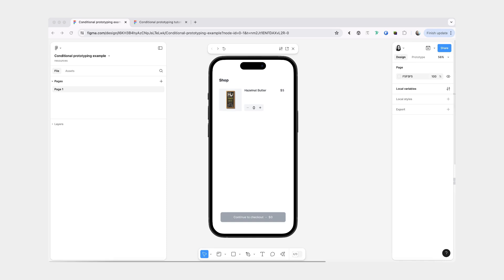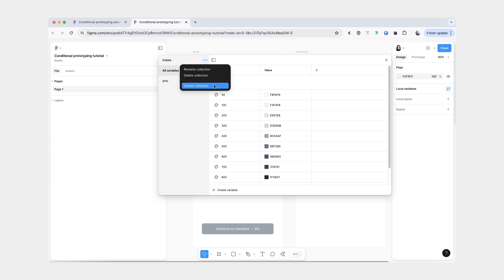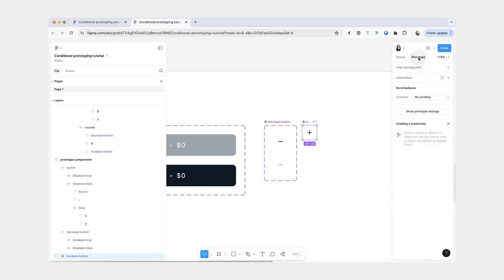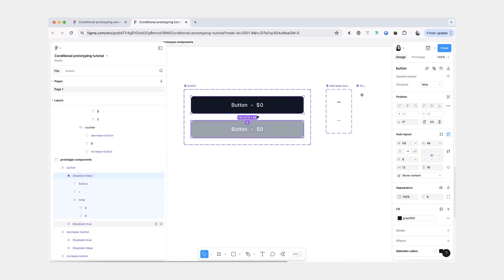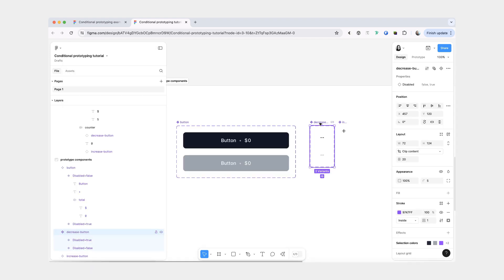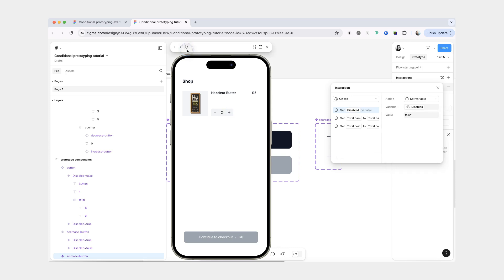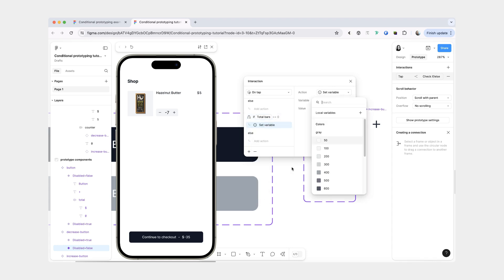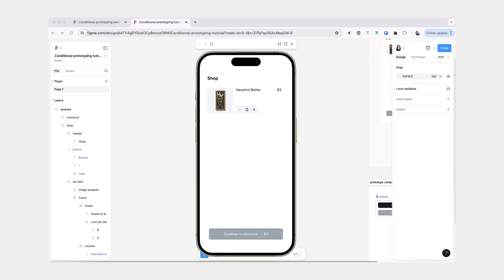Conditional prototyping with variables in Figma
In this tutorial, we'll use the if/else logic to check whether we have something in our shopping cart 🛍️
If we do, we'll enable the decrease and checkout buttons and add navigation to the next screen.
If we don't, we'll keep (or change) the buttons to disabled state.

01:13 number variables for price, total items, and cost
02:28 interaction for adding items
03:37 boolean variable for disabled state
05:11 interaction for decreasing items